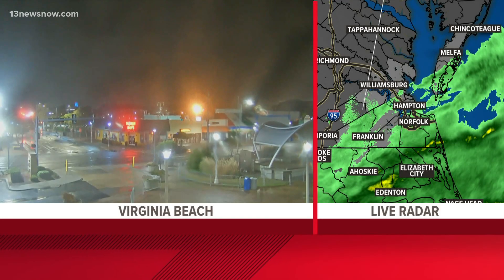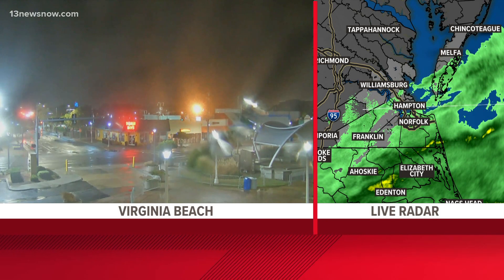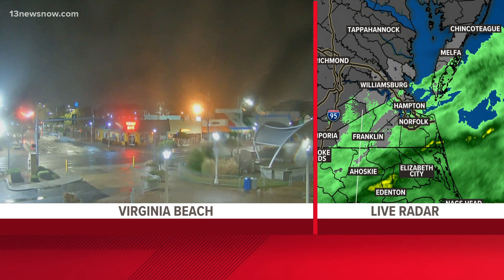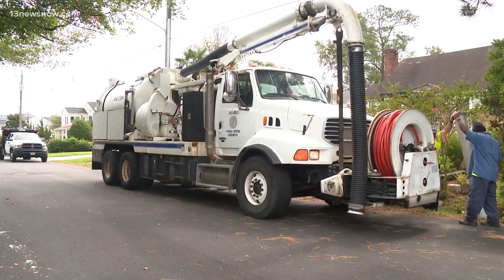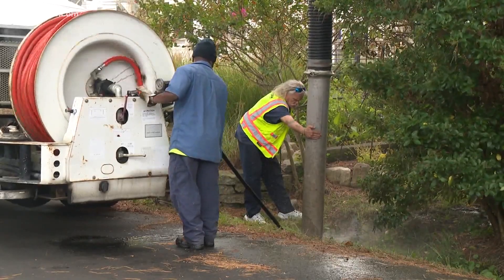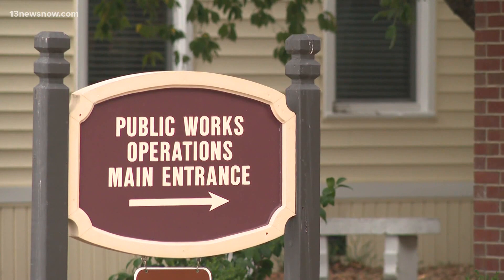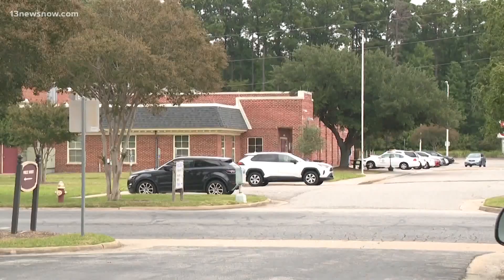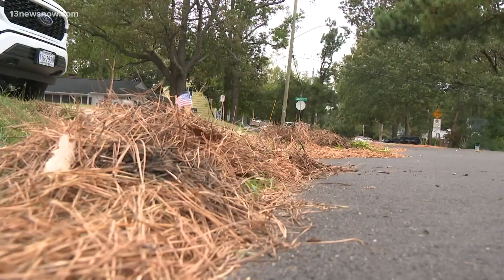How to stay 'weather ready' during Ian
If you have loose items outdoors, like patio furniture, potted plants, trash cans or small grills, you still have time to bring those things inside.